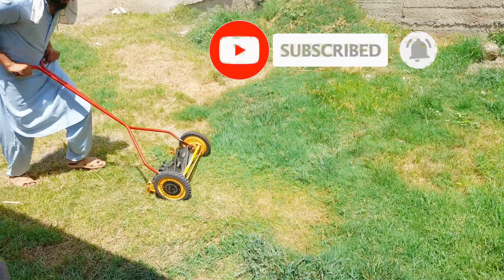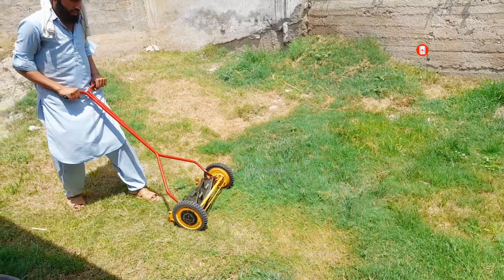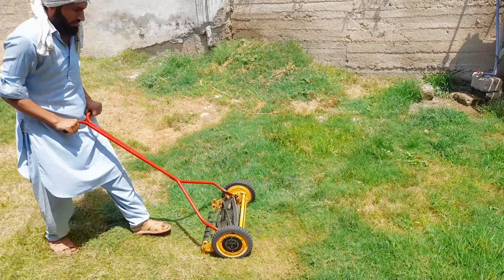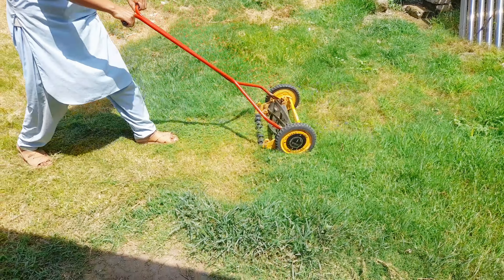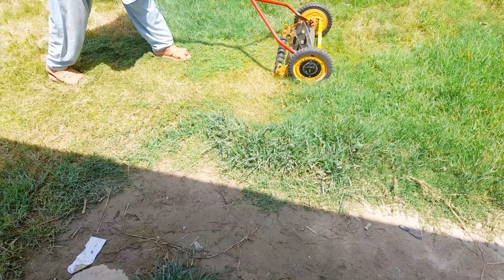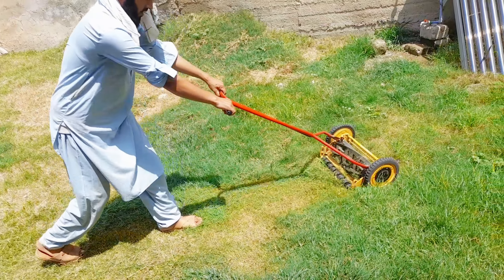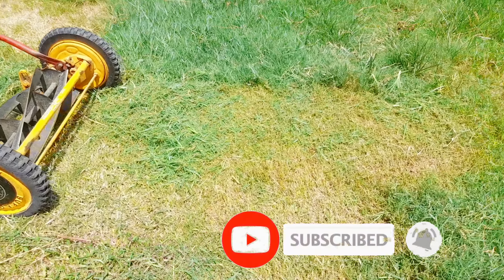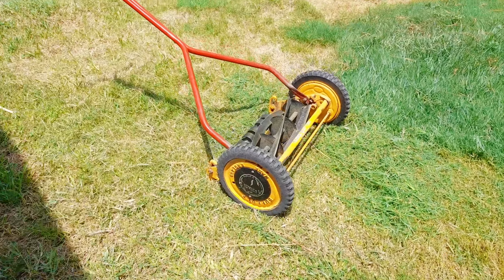How to Use a Reel Mower | Sharpen, Lube & Adjust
How I sharpen, lube, adjust and use my reel m Enjoy! D).

The goods: